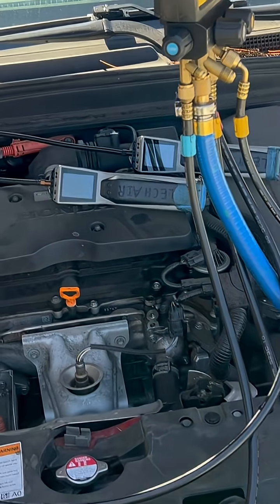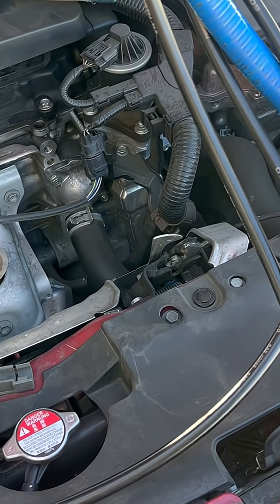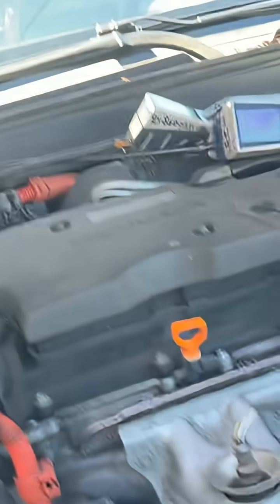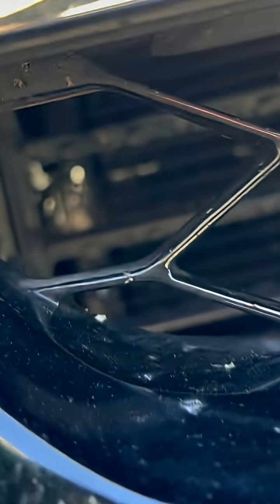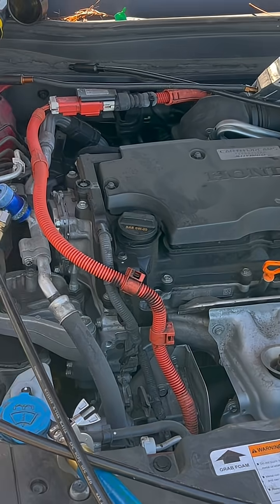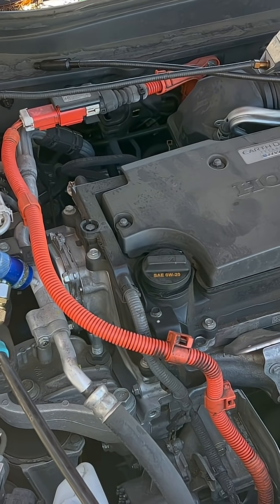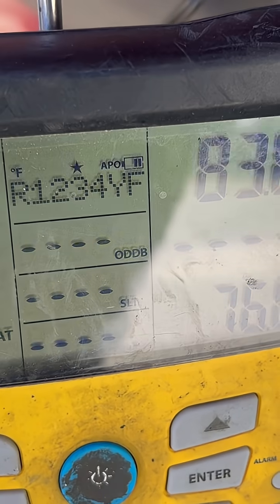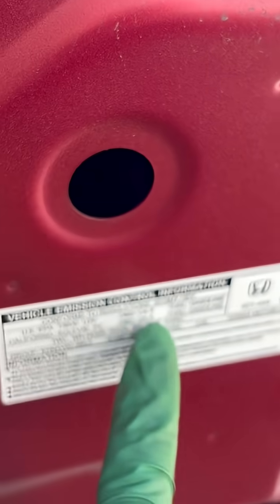Electric AC Compressor want to wined itself to death vary low on refrigerant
A technician is purging the air out of the coolant, but no air is purging on this car after an hour and a half.
      I’m just doing the air-conditioning while he’s putting coolant.
     But I noticed the heater is not working in the car. There’s no hot air because there’s no coolant flow.
       The lower radiator hose is never getting not even warm
        The upper radiator hose is not even getting warm after an hour and a half of running.